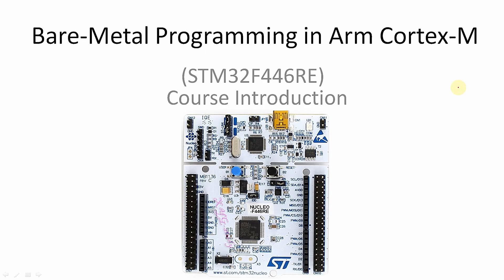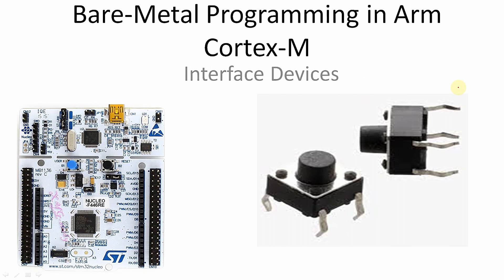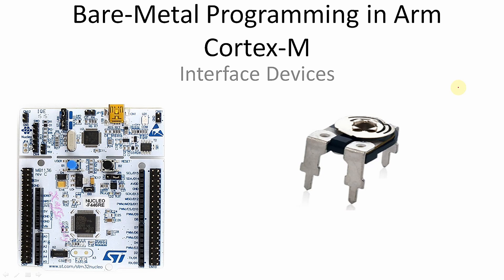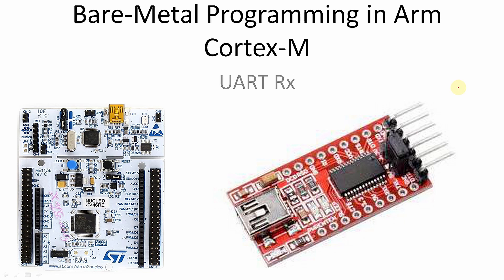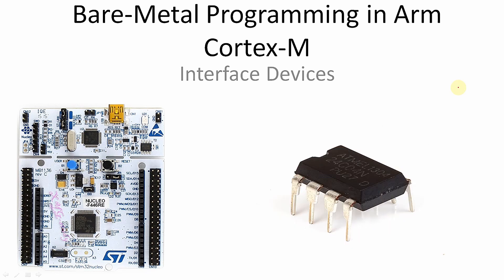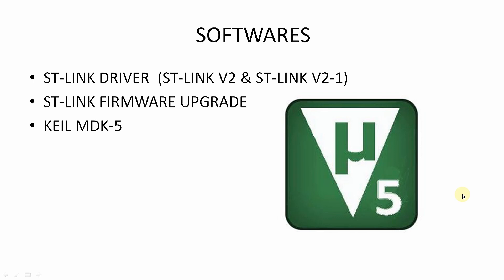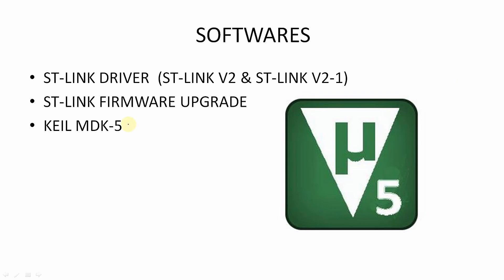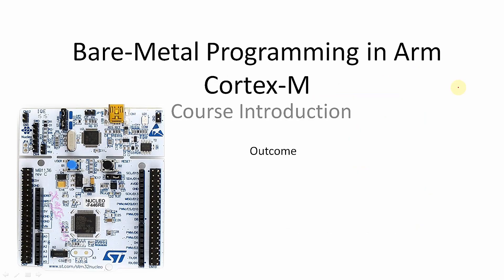Hardware and software used in this Course